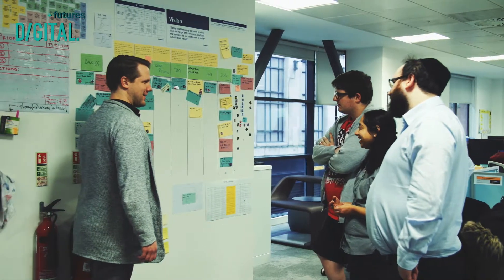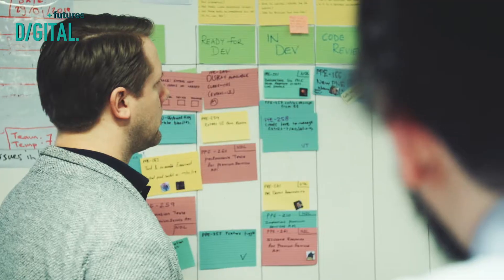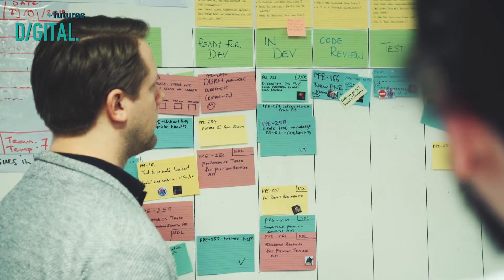Discover Digital Careers - Product Owner at BookingGo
In this video, Jeroen explains what it is like to work as a Product Owner.

As part of Digital Futures, we've asked employees at digital and tech companies to explain what their jobs actually mean and how they got into them.